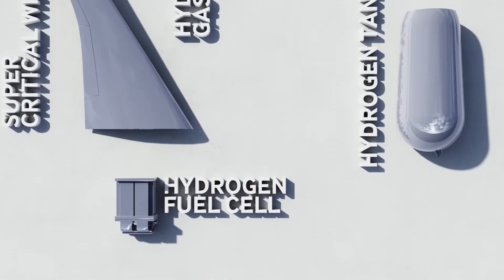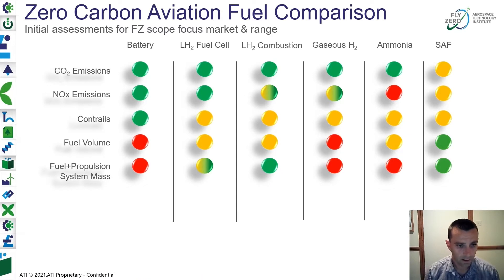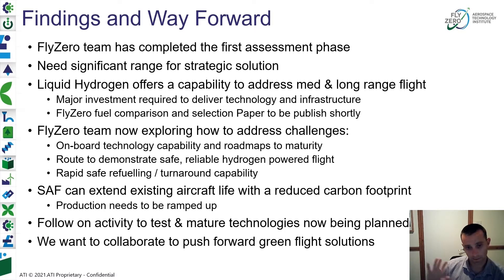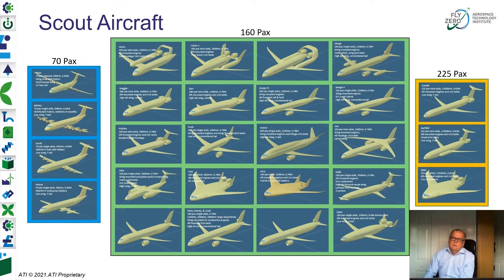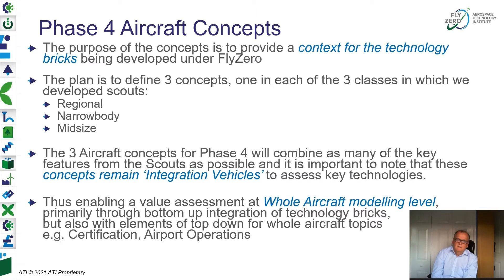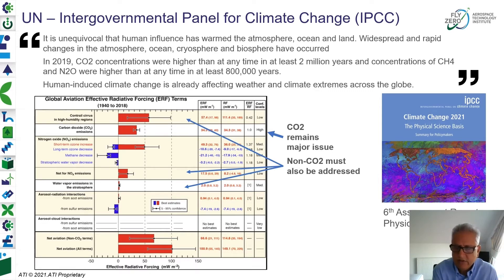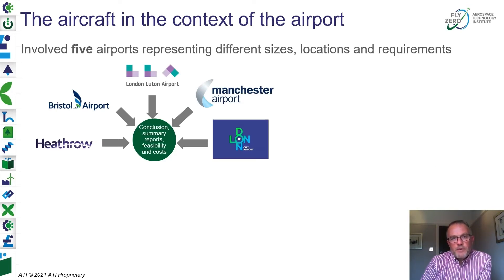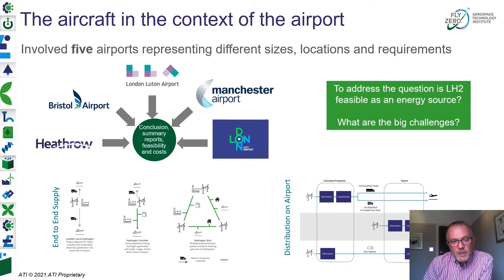FlyZero - Liquid Hydrogen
Aerospace Technology Institute (ATI) - Fly Zero - 24th Sept 2021